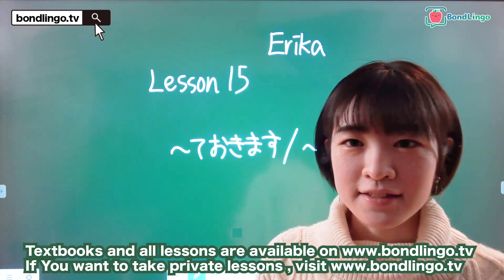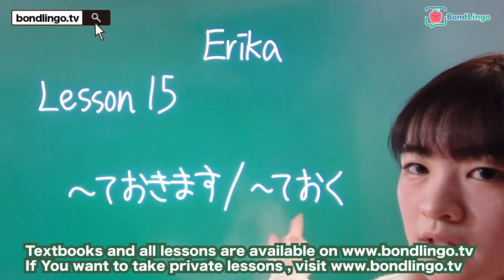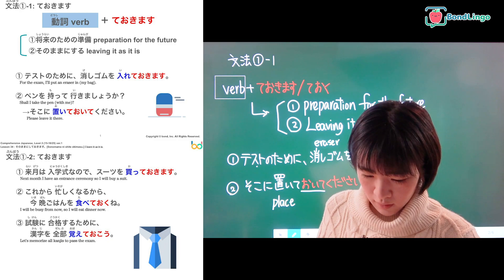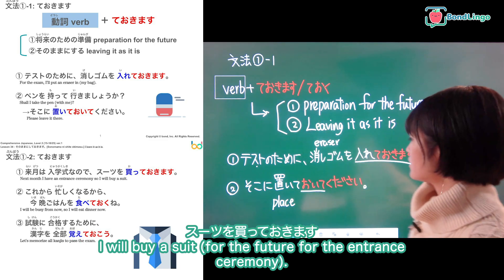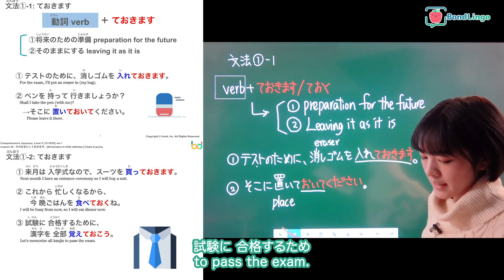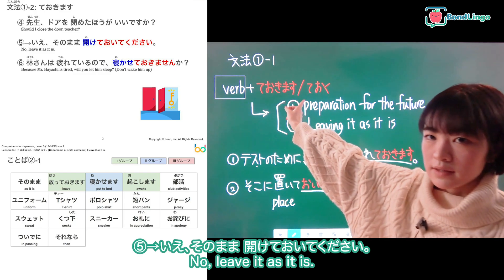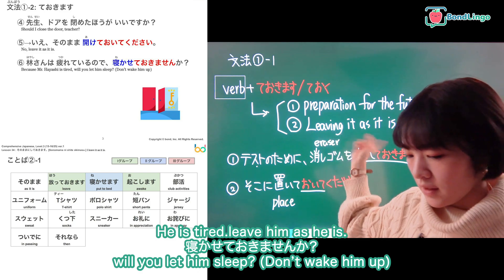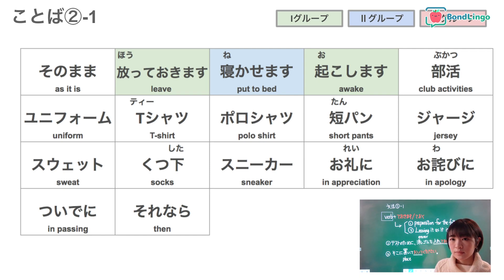ておきます/~ておく Leave it as it is. JLPT N4 GRAMMAR | Learn Japanese Online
🍎BondLingo
・All textbooks and Whole Premium Videos with tests)
・1 on1 Private lesson with Japanese tutor

🚀BondLingo YT Membership open.
① Premium all videos and textbooks on YouTube
② Discord channel

The Comprehensive Japanese course is aimed for Beginner to Pre-Advanced level students. In this course, students will be able to comprehensively study grammar and vocabulary and they will be able to practice what they have learned.